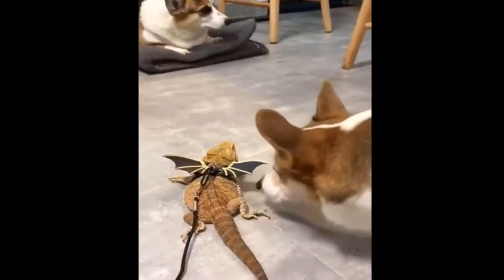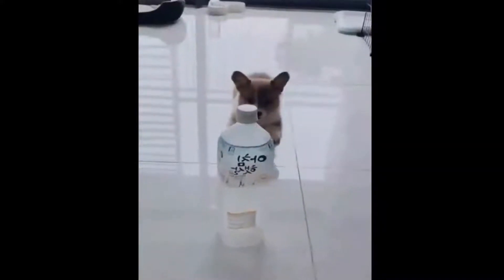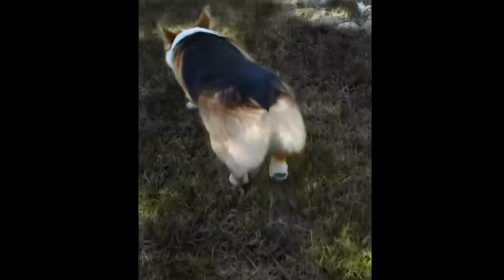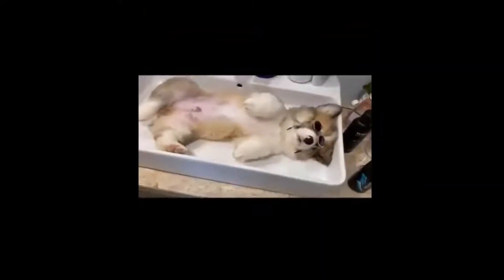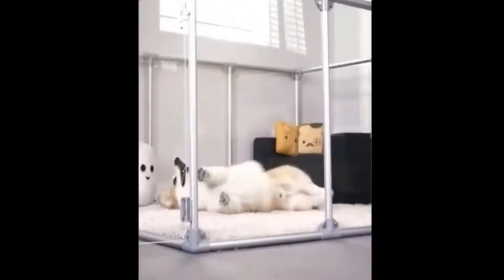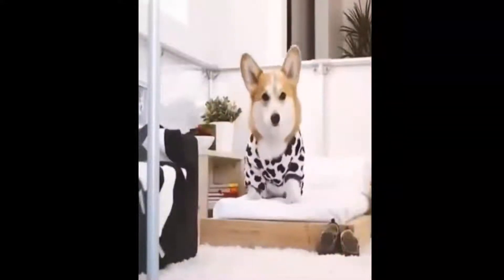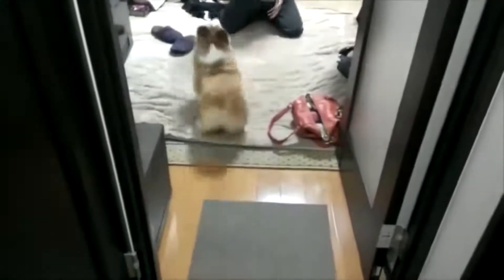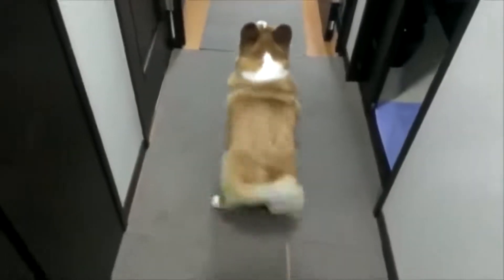HIP DYSPLASIA IN DOGS, SYMPTOMS AND REMEDIES.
Hip dysplasia is one of the most common bone and joint diseases in dogs. Its symptoms can go unnoticed for a long time, making the pathology difficult to detect. The point to effectively treat pain, in order to improve the well-being of your animal.

What is hip dysplasia in dogs?

Hip dysplasia in dogs is a problem with the hip bones, the head of the femur is not properly seated in the acetabulum the socket of the hip joint.

In a sense, the dog’s bones form a puzzle, the femur must fit together perfectly at the hip socket to allow the leg to move properly. When the parts do not fit together perfectly, the discrepancy observed at the level of the head of the femur becomes problematic. The harmful consequences appear over time: the head of the femur deforms and becomes less and less well maintained in the cavity of the hip. The joint is damaged, the dog is in pain and starts to limp.

Hip dysplasia in dogs has progressive side effects, it is the instability of the animal’s joint when it is only a puppy that leads to continuous friction of the bone against the cavity. , this friction damaging the cartilage over the years, leading to osteoarthritis pain.

Is it a genetic pathology?

Hip dysplasia in dogs is considered a genetic defect, that is, the parent can pass it on to their puppy. But other factors favor the occurrence of this osteo-articular pathology: the environment in which the puppy develops and moves, as well as its diet, in particular.

Symptoms of hip dyspl.

Symptoms are variable. They depend on the level of severity of the malformation and can vary from dog to dog.

Symptoms in puppies,

During its first weeks of life, the puppy with hip dysplasia expresses few symptoms: it is therefore difficult to detect the malformation at this young age. As it grows, the puppy may express the following symptoms,

He remains seated for long periods of time.
He is not very active.
He is suffering after sporting activities.
He shows signs of weakness in his hind legs when he walks.
Its hind legs are very close together – and sometimes cross – when it moves.
He refuses to go up stairs.
Warning: the puppy only expresses these symptoms when the hip dysplasia is of a high level of severity. Typically, symptoms appear later, when time has led to the gradual breakdown of the joint.

Symptoms in adult dogs,

Does your dog have one or more of the following symptoms? He may be suffering from hip dysplasia.

Your animal expresses pain, linked to muscle atrophy.
Your dog limps – to minimize movement of the joint and thus reduce his pain.
The pet adopts a particular gait when it runs. He can even run by simultaneously moving his 2 hind legs, like a jumping rabbit.
Your dog feels “cold” pain. When he wakes up from a long nap, for example, his numb joint makes him suffer even more and he has trouble getting back on his feet. After warming up the muscles, the pain noticeably decreases.
When standing still, your animal keeps its 2 hind legs very close to each other.
Possible treatments.

The veterinarian’s first reflex, if you suspect hip dysplasia in your dog, is to perform an X-ray to measure the extent of the damage.

To cure the malformation, surgery is possible. Be aware, however, that most veterinarians advise against it, except when the dog’s condition justifies it.

As a general rule, when dysplasia is detected at a young age, and the signs of osteoarthritis are not yet visible, it is possible to operate on the dog in order to correct the position of the joint in order to improve its mobility. On the contrary, when the malformation is detected late, your veterinarian can advise you to have your dog put on a hip prosthesis.

How to improve the comfort of your dog?

In the absence of surgery, you can implement appropriate solutions to promote the well-being of your dog suffering from hip dysplasia.

Anti-inflammatories reduce pain.
Some dog physiotherapy or acupuncture programs can help your pet feel better.
These painkillers also help slow down degeneration and increase muscle tone.

Most affected dog breeds.

The dog can suffer from hip dysplasia regardless of its breed, but large breed dogs are more particularly prone to this malformation. Here are the dogs most likely to develop hip dysplasia:

German Shepherds.
Labradors et Golden Retrievers.
Rottweillers.
Mastiffs and Saint Bernards.
Carlins.
Bulldogs.